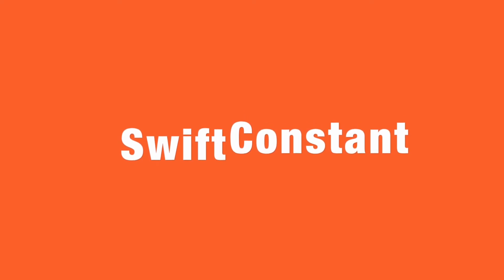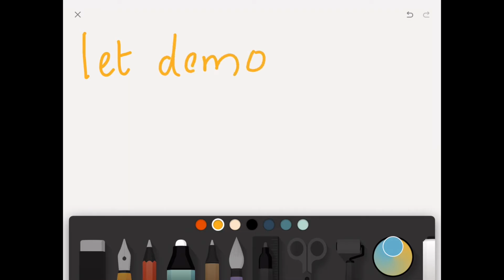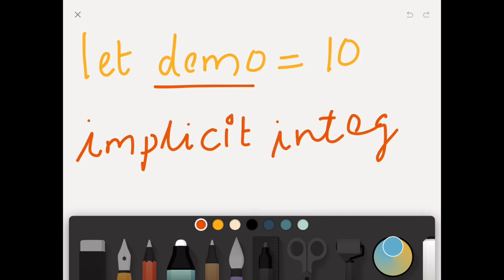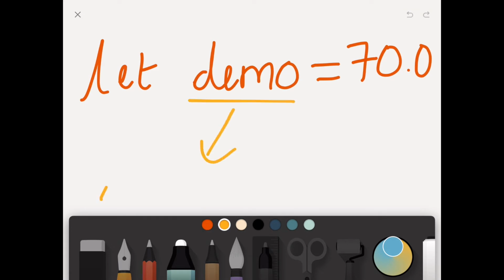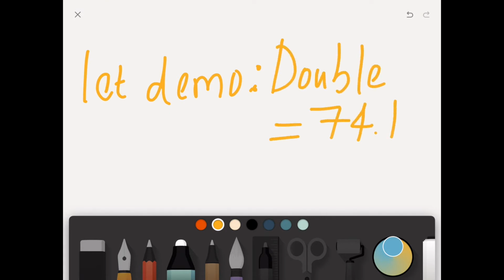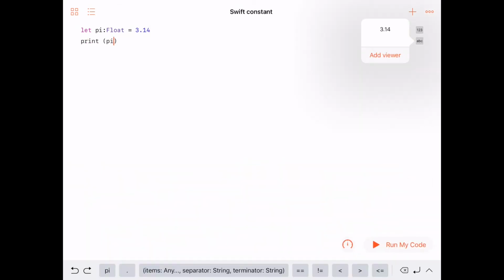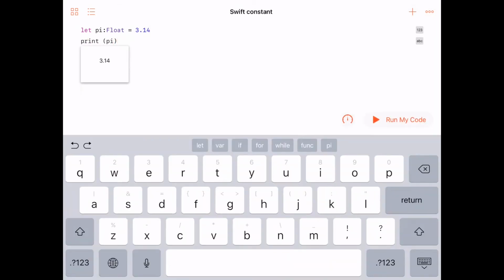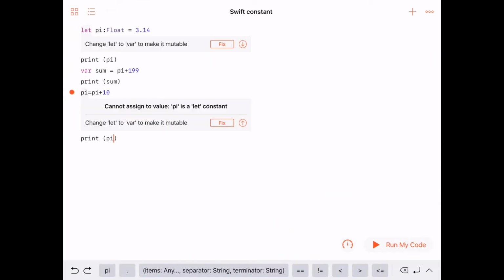Learn To Code Swift 4 : Handling Constants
In this video tutorial of swift will discuss how to handle constants in Swift programming language. Moreover, the Swift exercise will give you more confidence to write code in Swift 4.